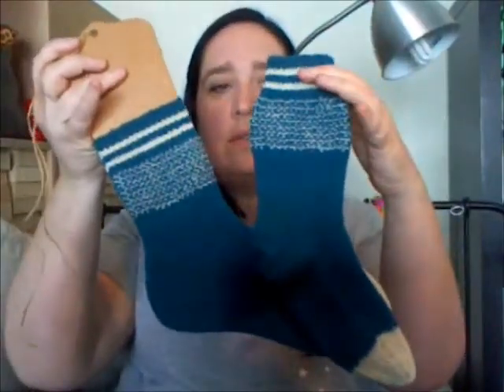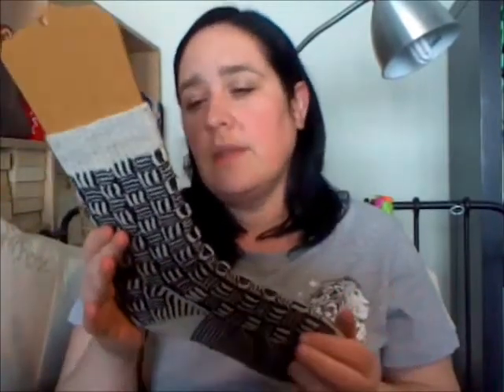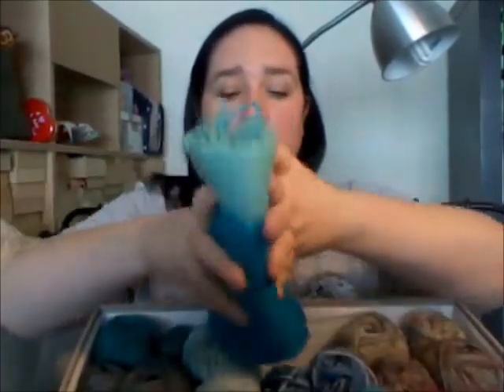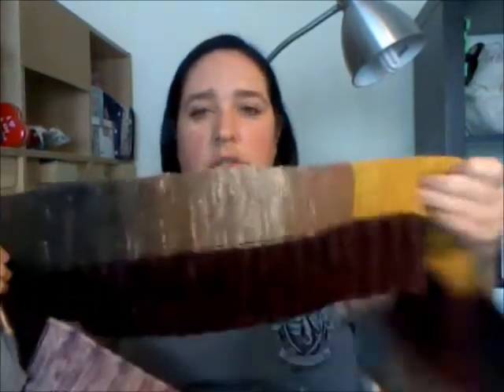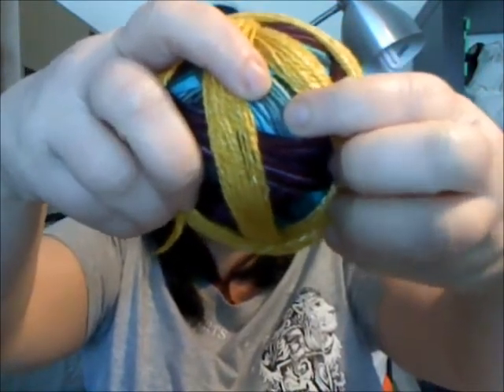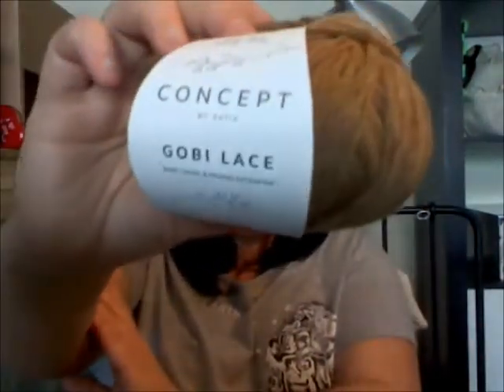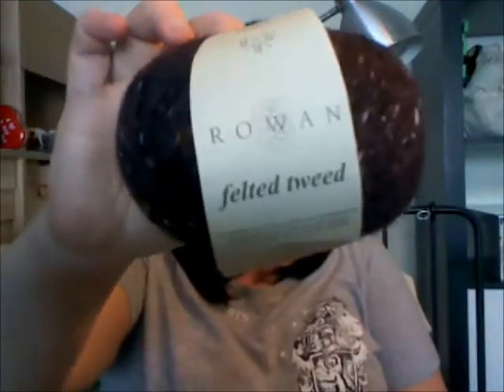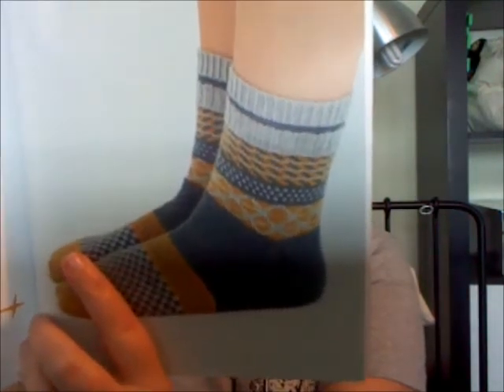RGOK - Episode 077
Group on Ravelry:
RGO Knitorama